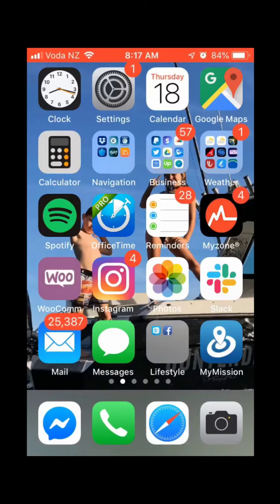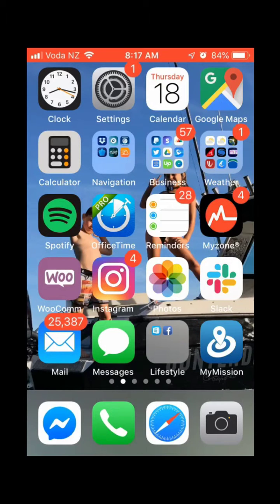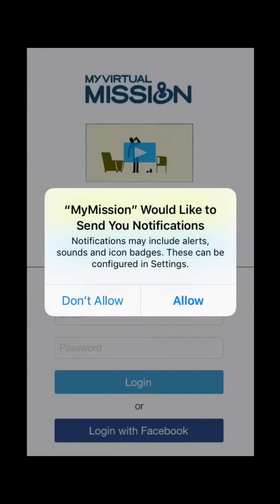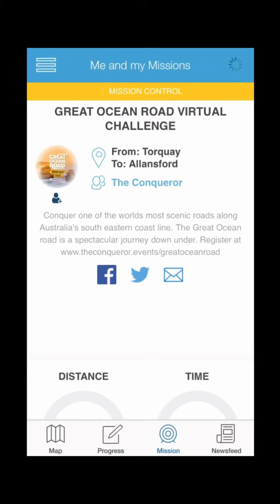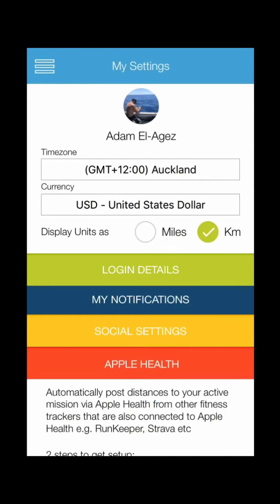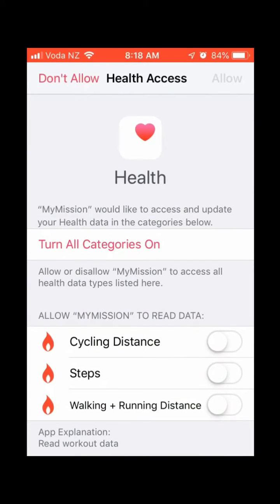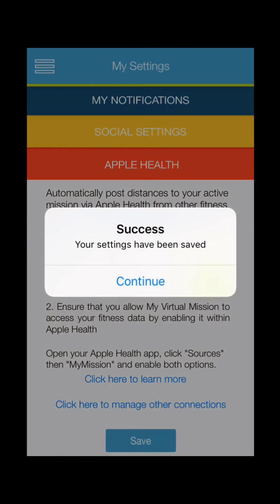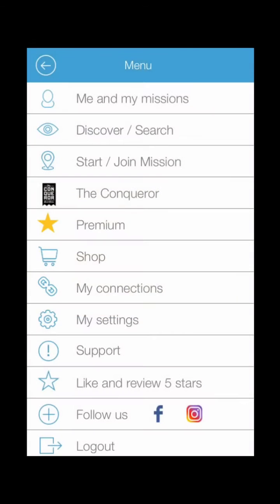Apple Health set up with My Virtual Mission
Learn how to connect Apple Health with My Virtual Mission so you can send your step data across to your mission